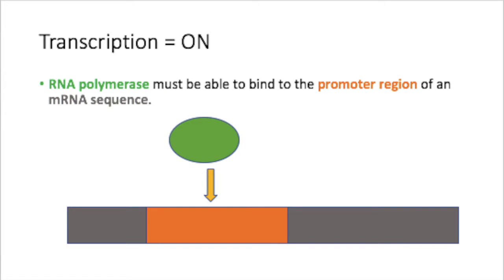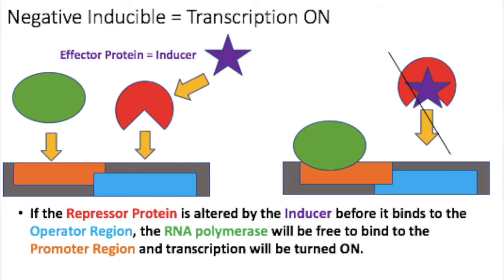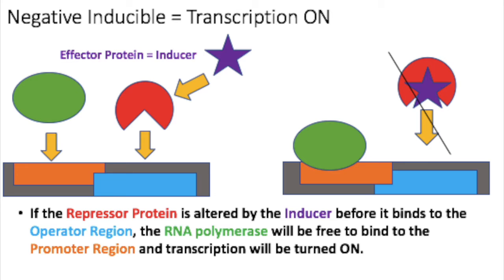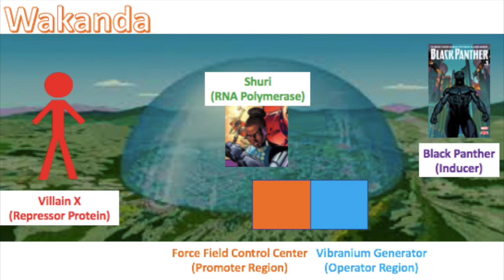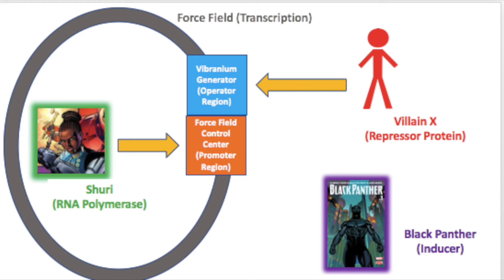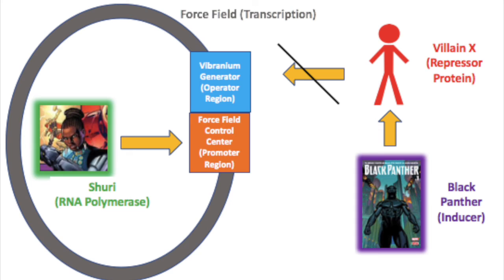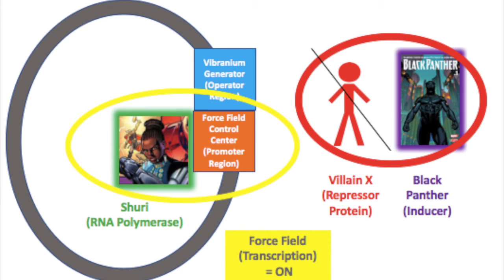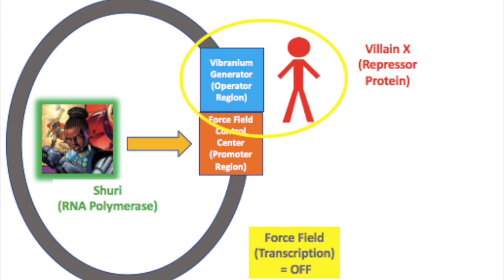GN 311 6-1 exam mini video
References:
Information on Prokaryotic Transcription regulation has been sourced from "Genetics: a conceptual approach" (textbook), Problems and lecture slides on Module 6 by Christopher Halweg.
Information on the Black Panther Franchise comes from my own understanding of the 2018 movie rendition.
Diagrams and images have been created by me with the exception of:
Negative Inducible diagram = "Genetics: a conceptual approach" (textbook)